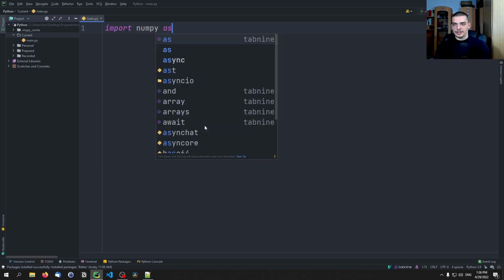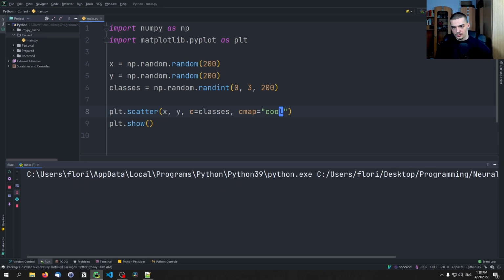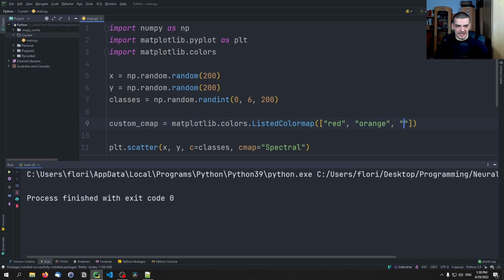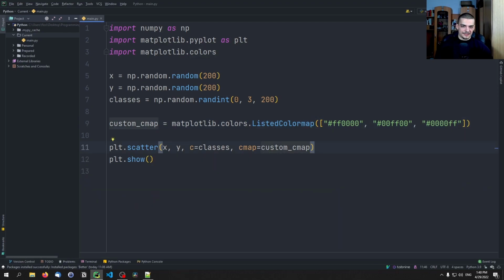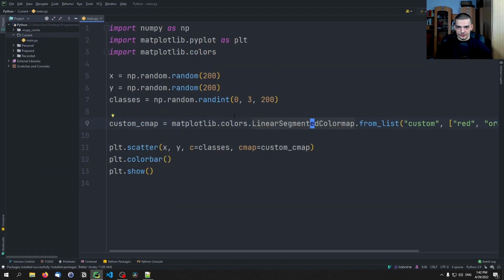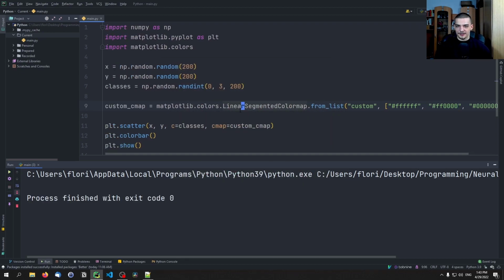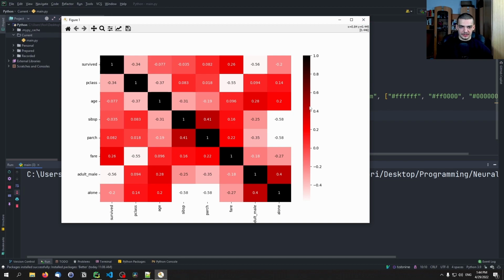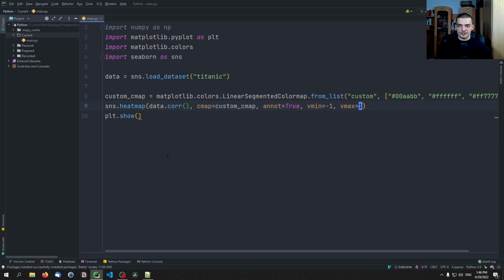Custom Color Maps in Matplotlib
In this video, we learn how to create custom color maps and palettes for Matplotlib and Seaborn.